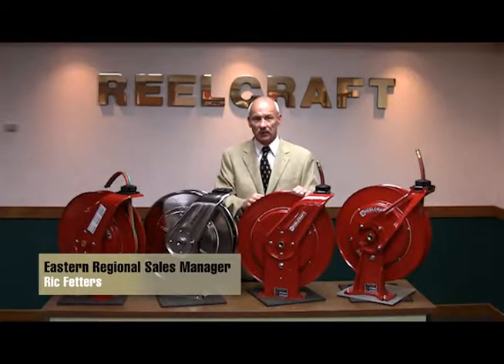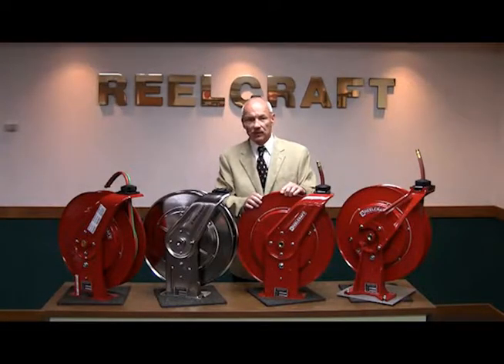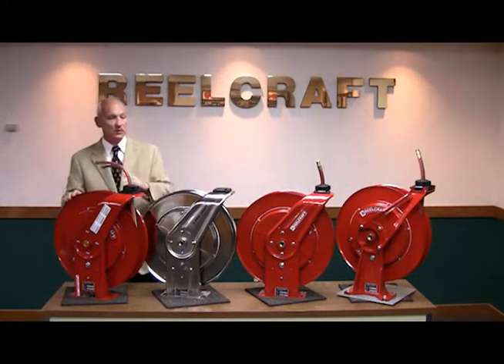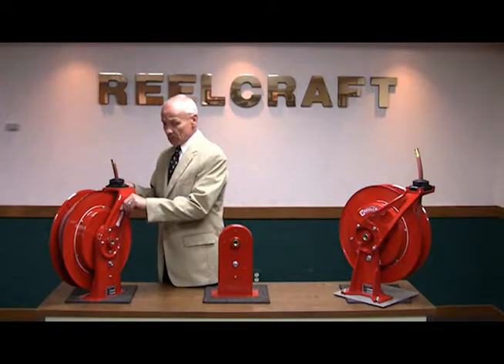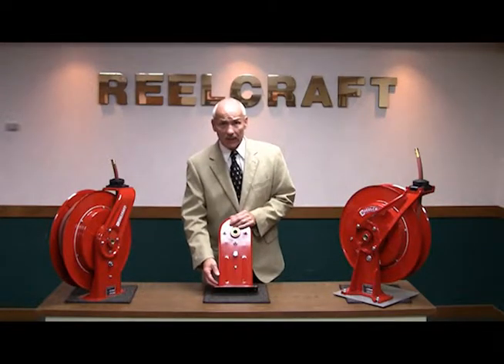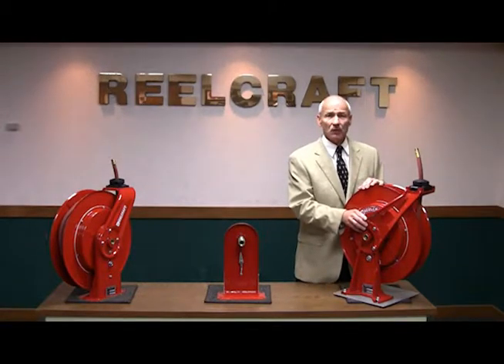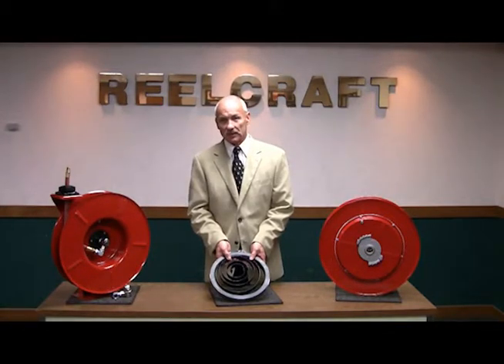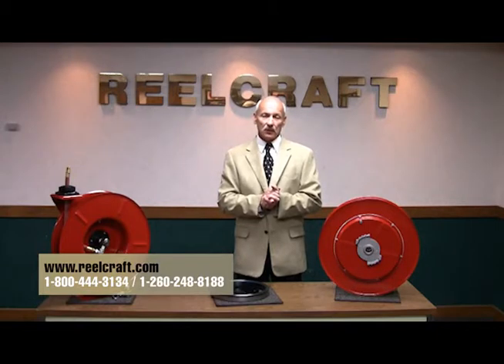Reelcraft Series 7000 Hose Reels